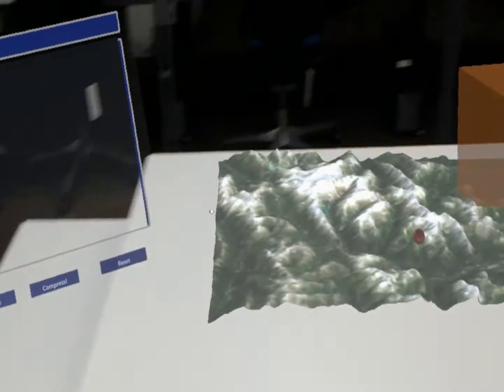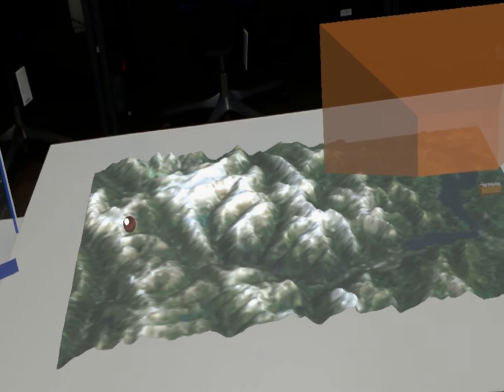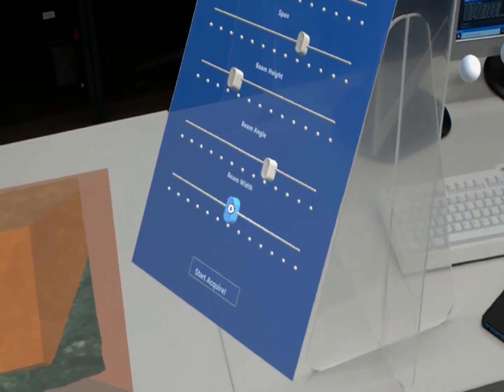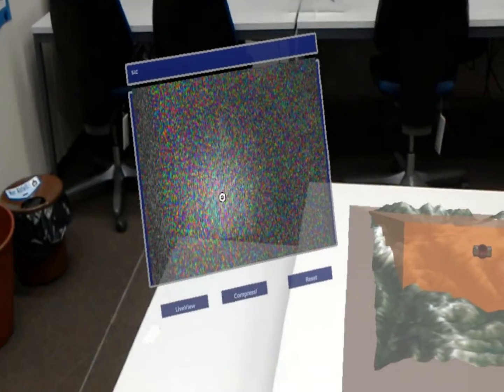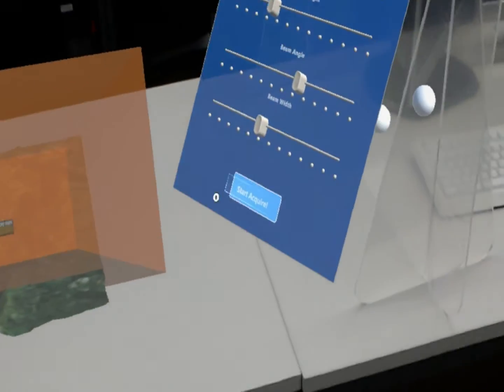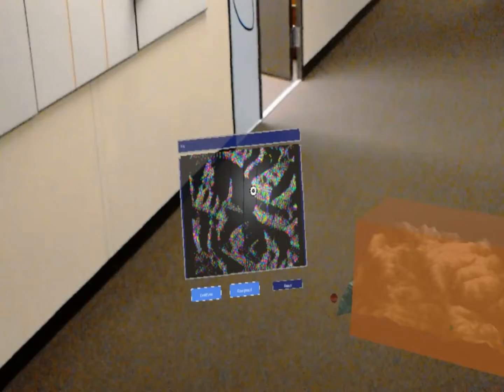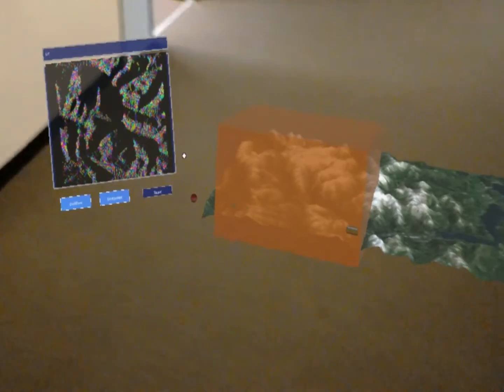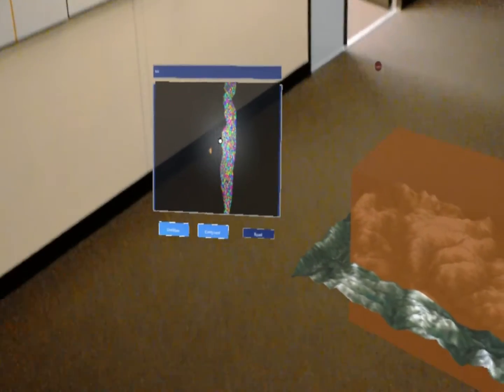HoloSAR - Hololens SAR Simulation Tool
Preview of the HoloSAR Application on the Microsoft Hololens 1, built in Unity. A project of GIS and Geoinformation Lab at ETH Zurich (Fall 2020).